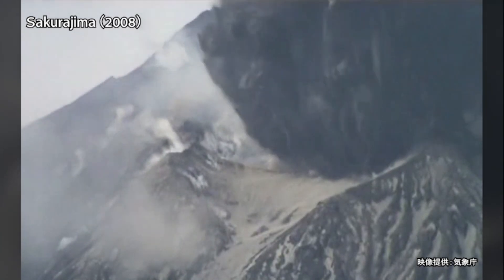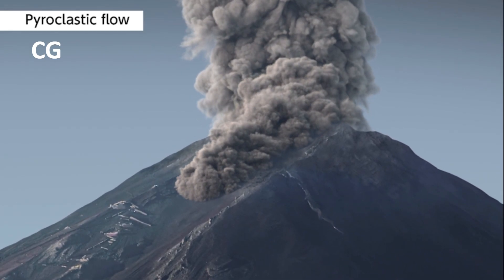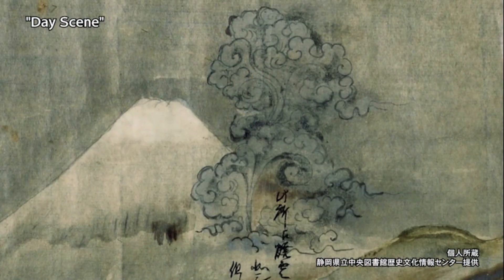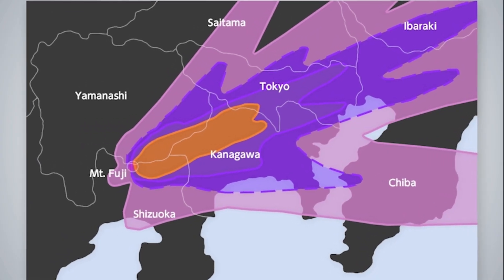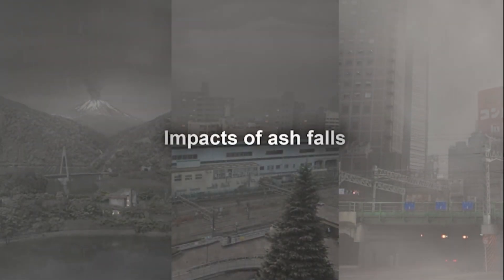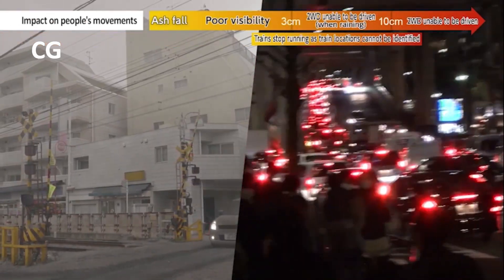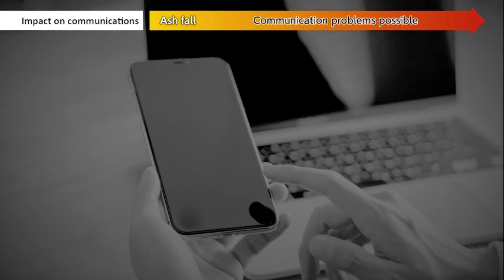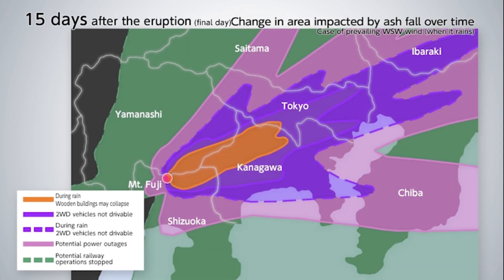Impacts of a Major Eruption of Mt. Fuji and Wide-Area Ash Fall (Disaster Management,Cabinet Office)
Japan is a volcanic country with 111 active volcanoes, and has experienced many volcanic disasters in the past.
While only relatively small eruptions have occurred in recent years, a major eruption that impacts a wide area could occur at any time.
And Mt. Fuji is no exception.
What would happen if there were a major eruption of Mt. Fuji?
Let's take a look at the volcanic phenomena that may occur in the event of a major eruption.

Let's take a closer look at what impacts ash falls would have.​

〇 LINK
Disaster Management,Cabinet Office